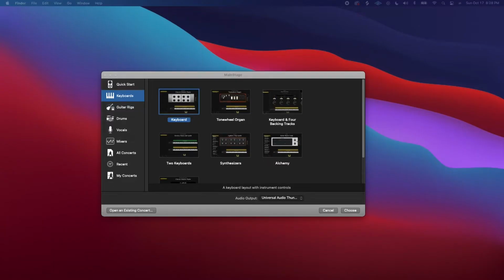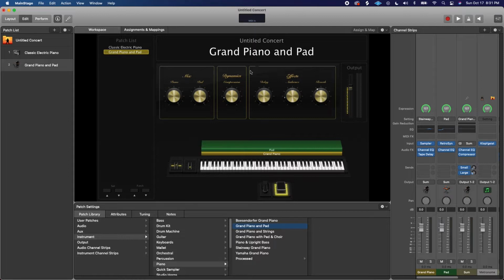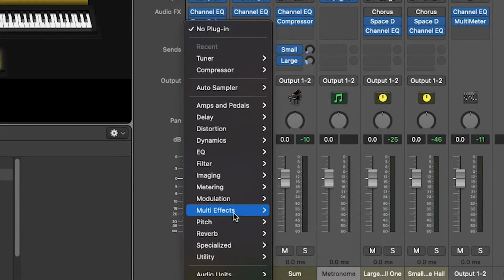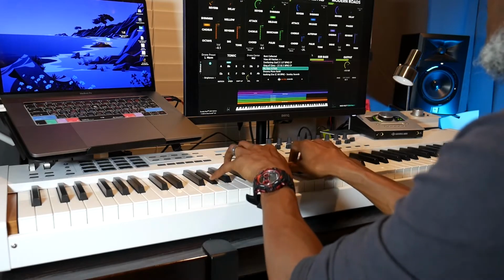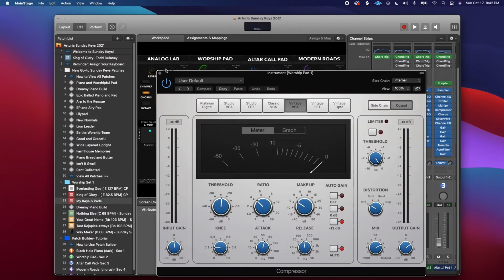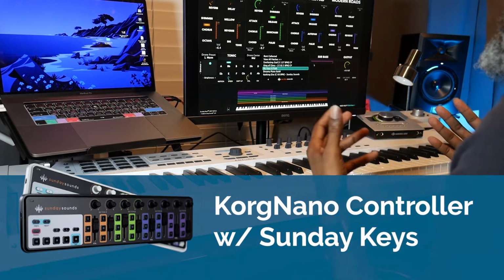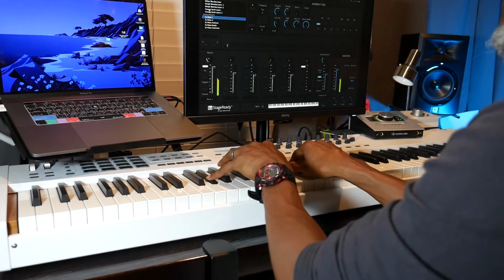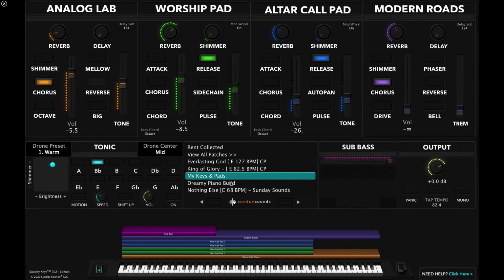SundayKeys vs StageReady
Quick overview of two templates used with Apple's Mainstage for live performances.